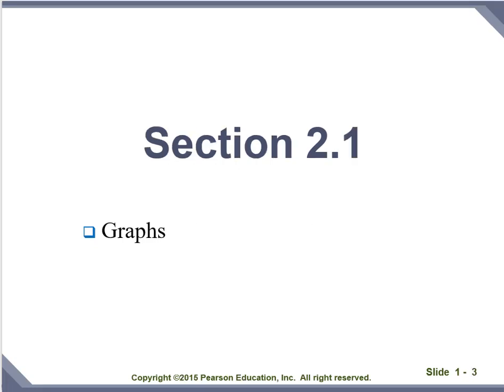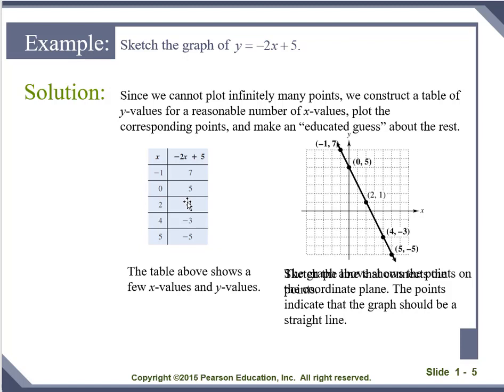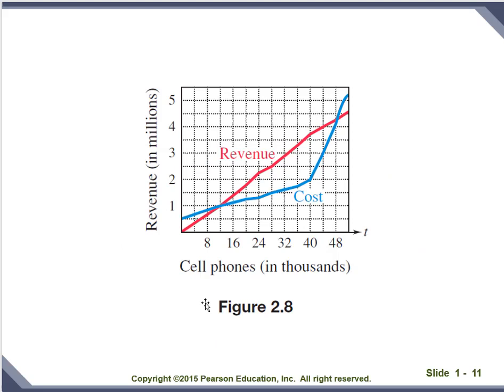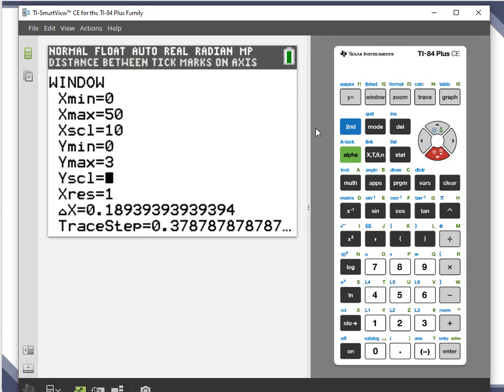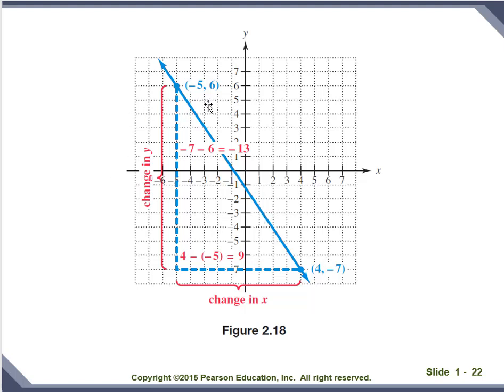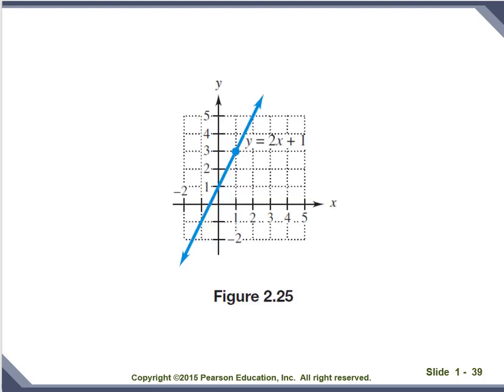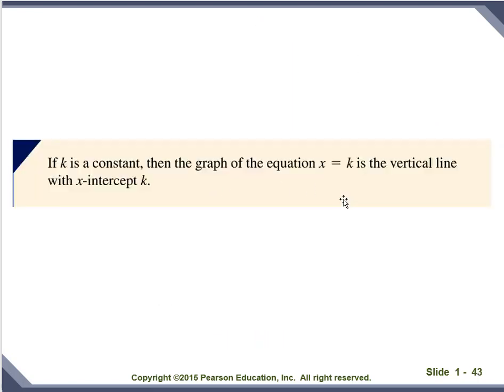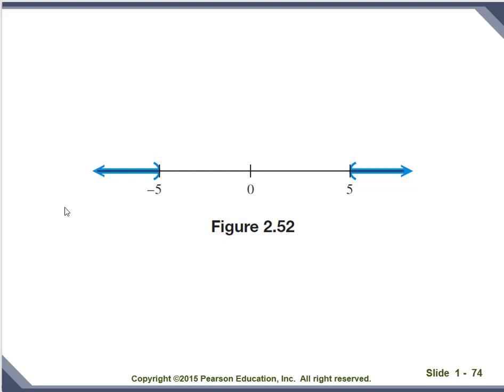Graphs, Lines, and Inequalities (Module 1, Ch. 2)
Graphs, equations of lines, linear models (briefly), and linear inequalities for finite math.